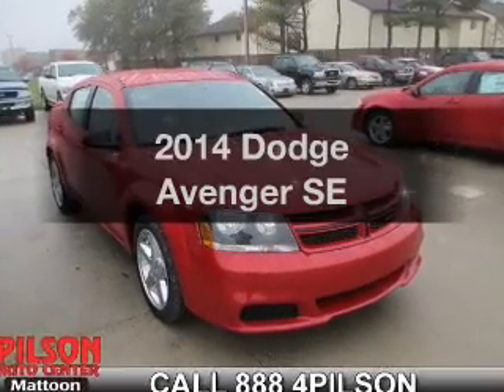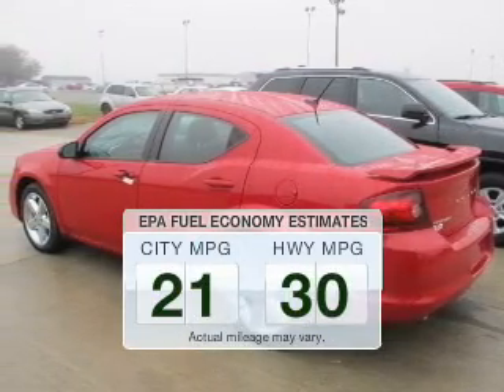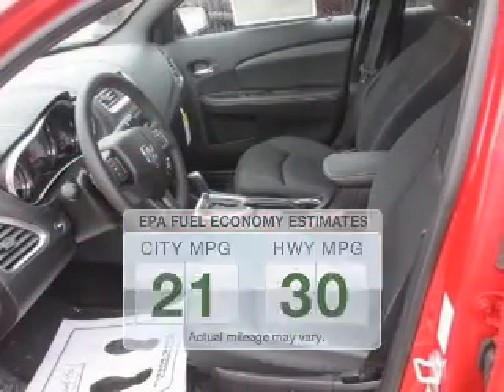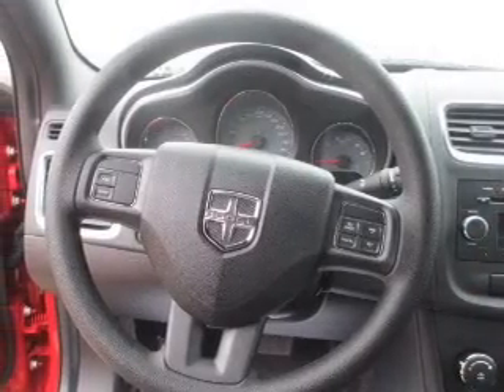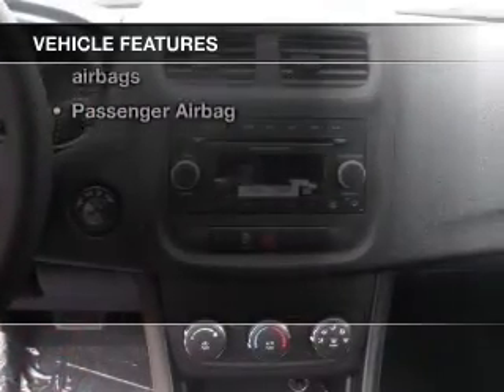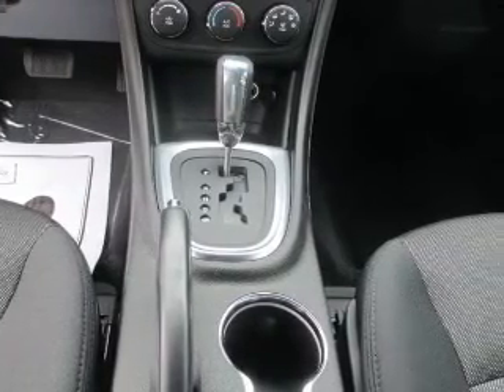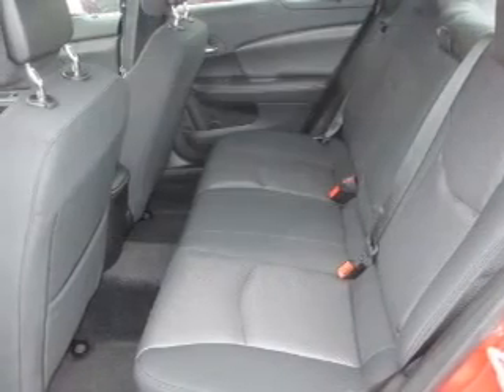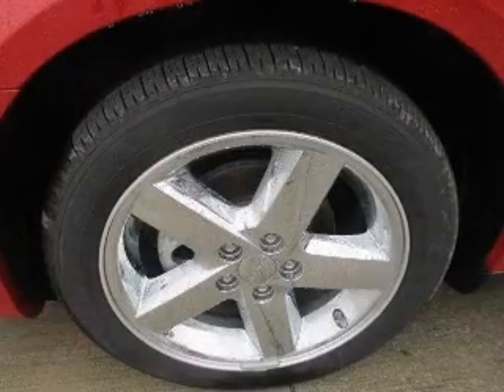2014 Dodge Avenger - Mattoon IL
Pilson Auto
Year: 2014
Make: Dodge
Model: Avenger
Trim: SE
Engine: 3.6 liter 6 cylinder 24 valve
Transmission: Automatic
Color: Red
Mileage: 10
Address:
2212 Lake Land Blvd.